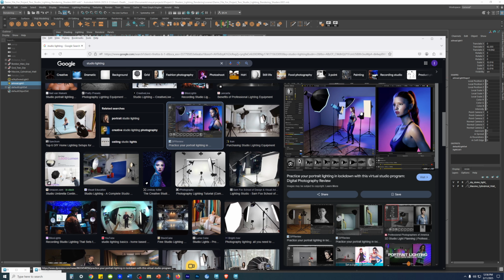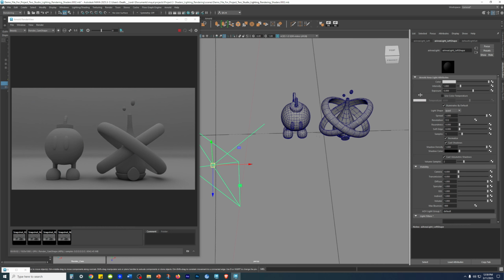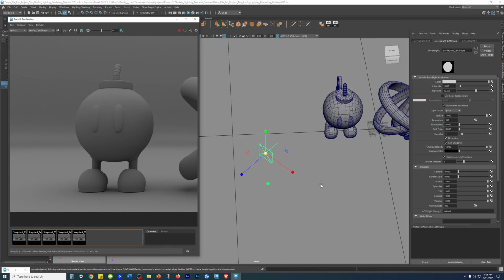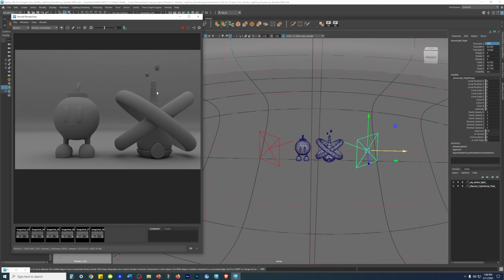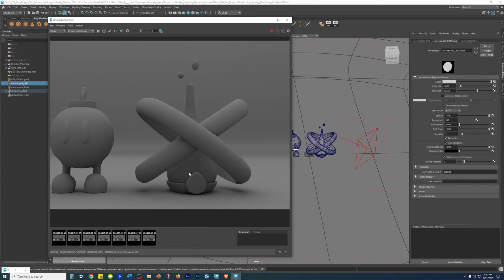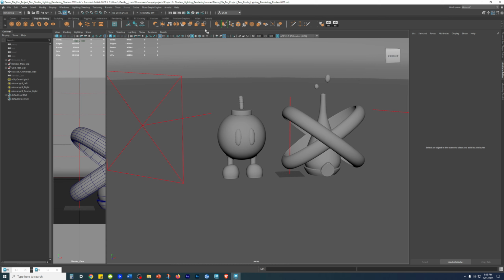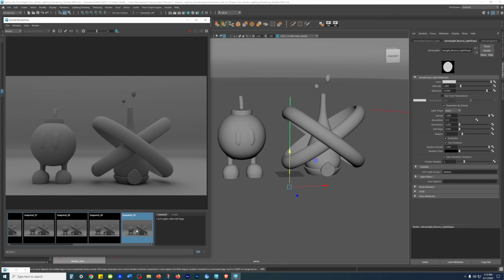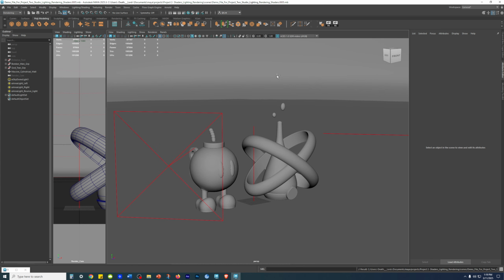3 Studio Lighting n Rendering Part 3